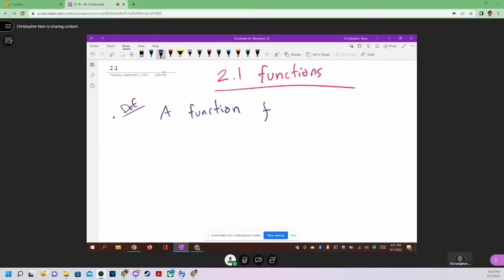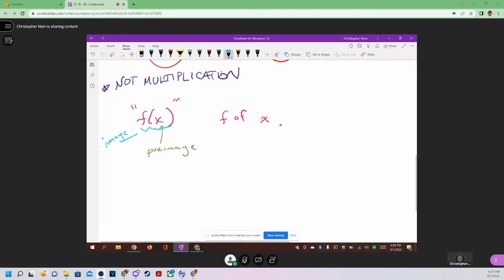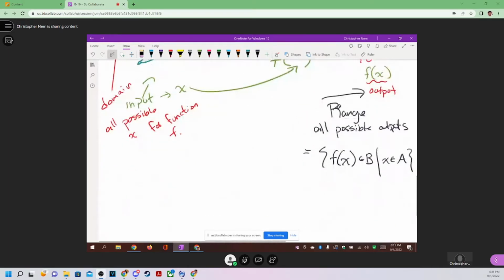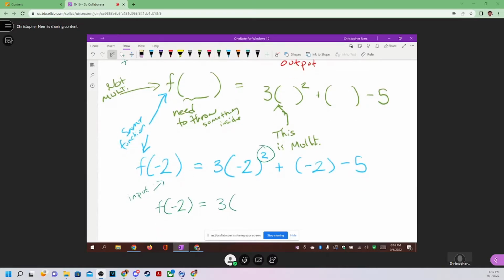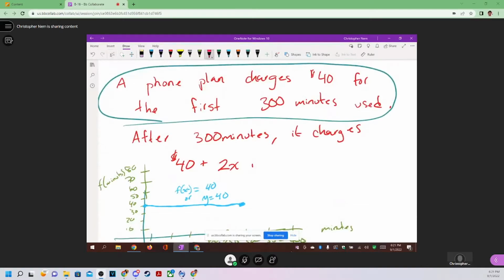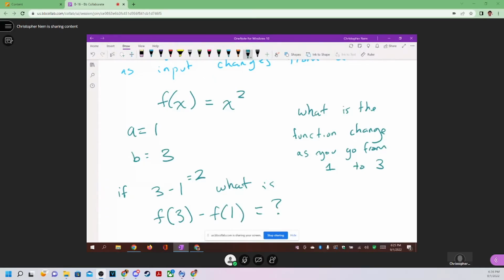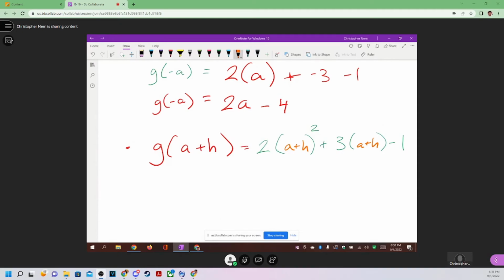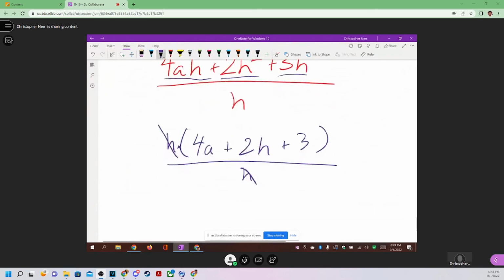lesson 2.1 Functions